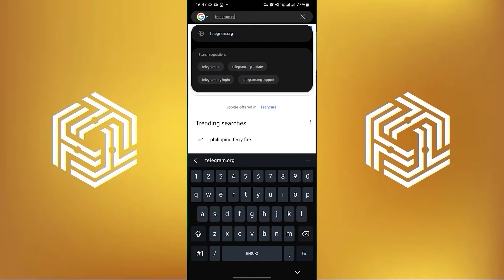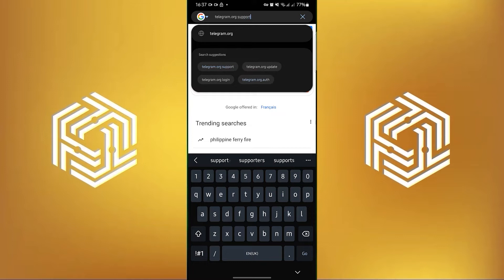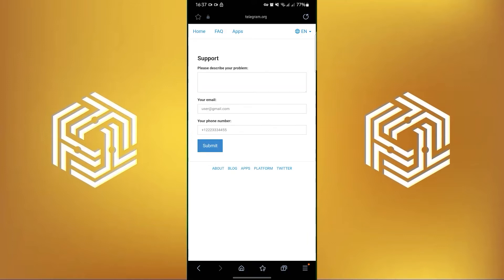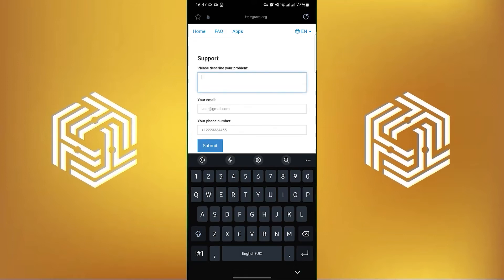How To Recover Telegram Account Without Phone Number And Email (Updated)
If you want to know How To Recover Telegram Account Without Phone Number And Email  then just watch this short tutorial till the end to solve your problem.